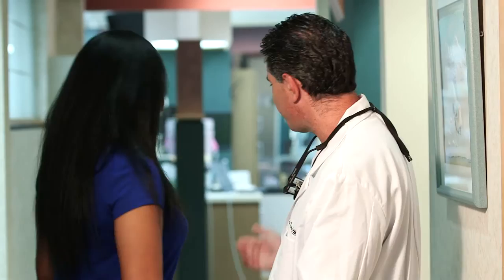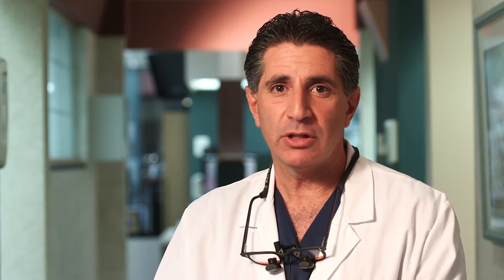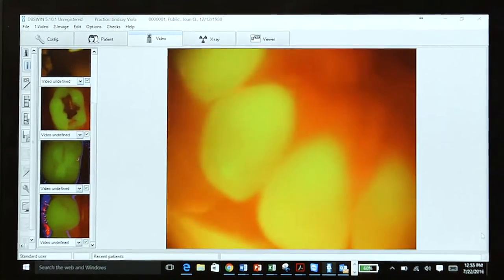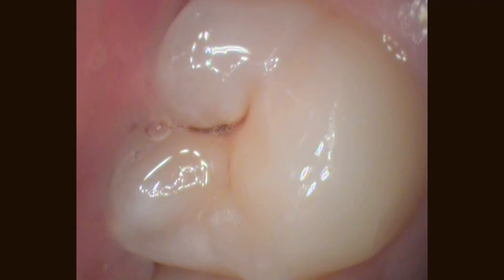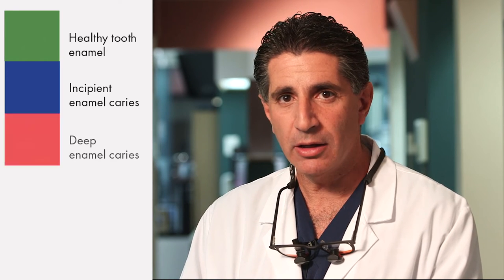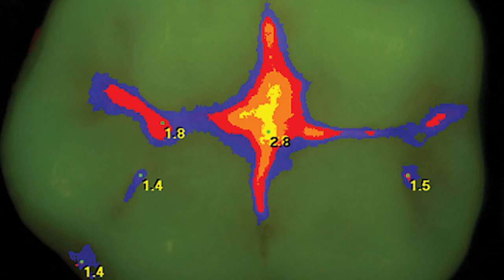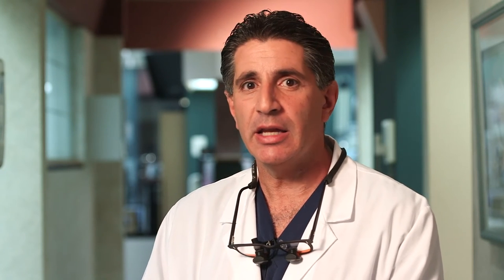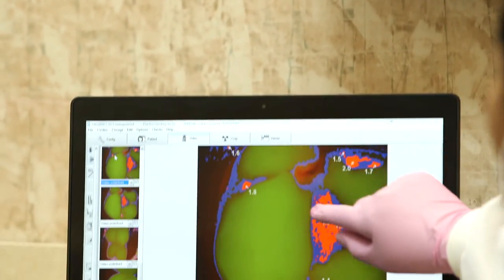Air Techniques CamX Spectra Patient Education Video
This video demonstrates the benefits that CamX Spectra Caries Detection Aid provides to patients.